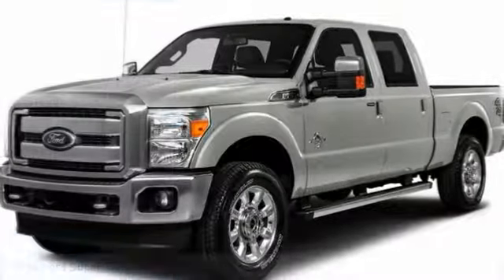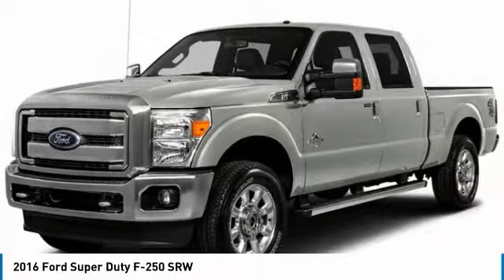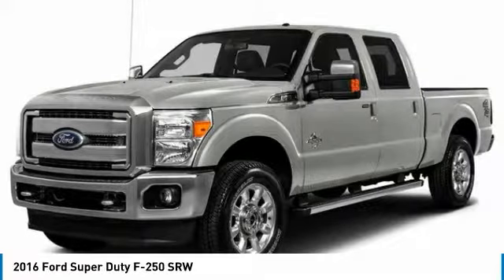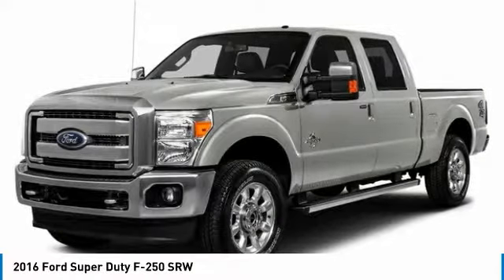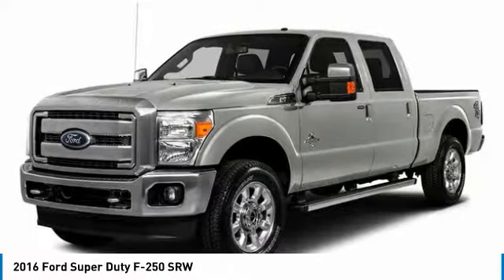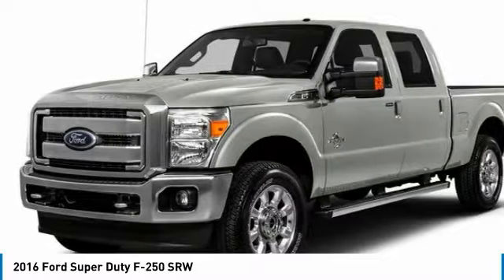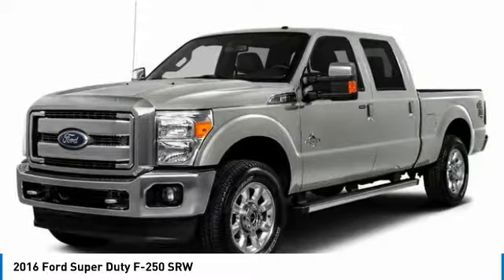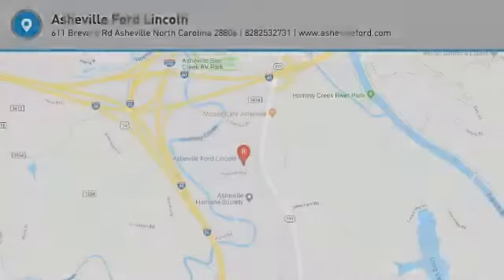2016 Ford Super Duty F-250 SRW AshevilleFord 2190251A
2016 FORD SUPER DUTY F-250 SRW Asheville, NC
Stock# 2190251A

Recent Arrival!

2016 Ford F-250SD Red Power Stroke 6.7L V8 DI 32V OHV Turbodiesel

Clean CARFAX.

Awards:
* 2016 KBB.com Brand Image Awards